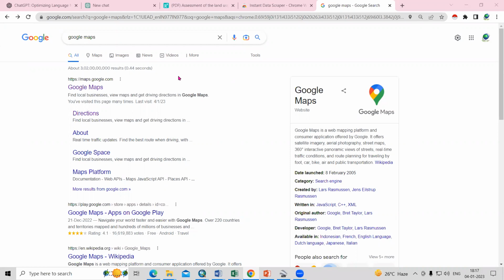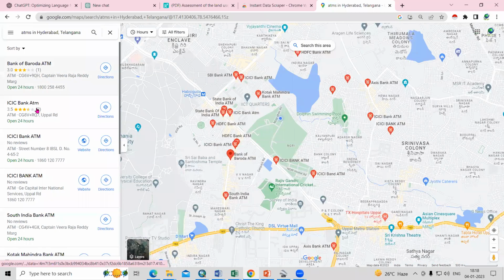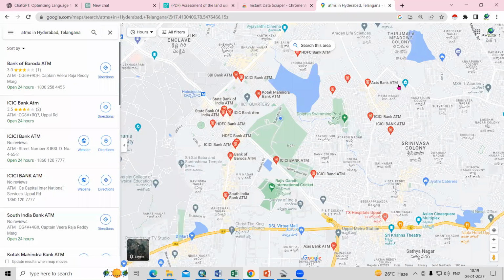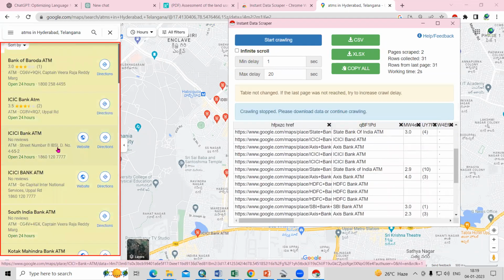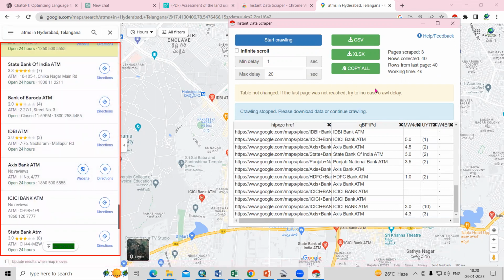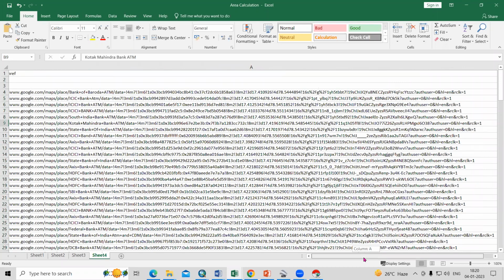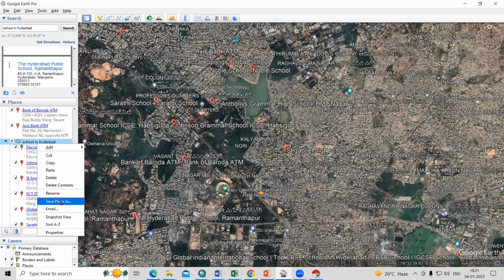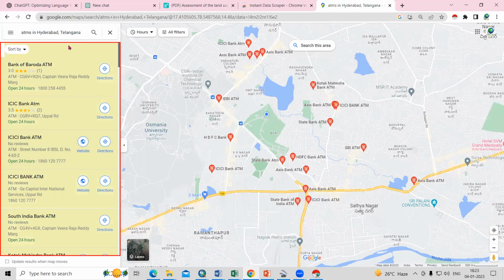RS & GIS QA29 How to Use Google Maps and Google earth for Point of Interest (POI) data Generation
How to Use Google Maps and Google earth for Point of Interest data Generation in 2023

00:00 Intro
00:12 POI
01:04 Instant data Scraper
01:29 POI extraction
02:25 POI in google earth pro